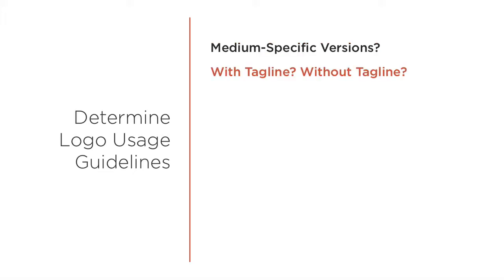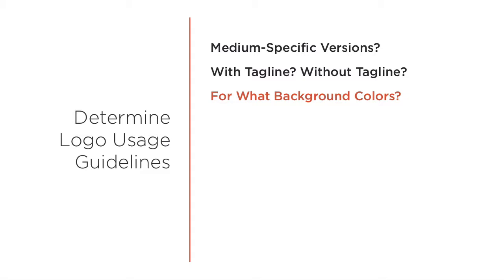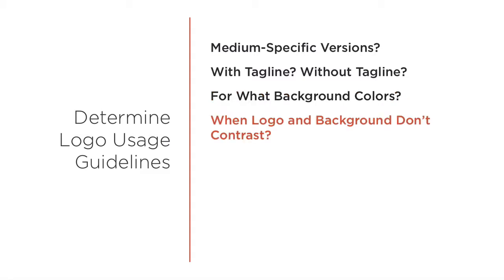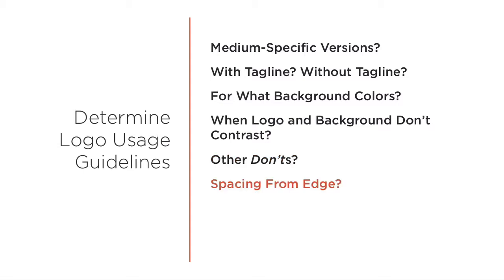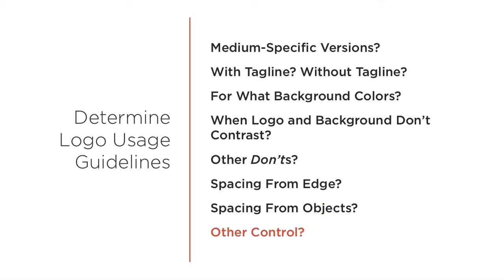Determine Logo Usage Guidelines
From the complete course, Creating a Brand Style Guide with Pariah Burke
It’s important to define unequivocal rules for the placement and positioning of your logo in various uses as well as the correct versions to use in specific situations and media. After all that work creating different size and color versions, you don’t want an agency ignorantly using the wrong one. Nor do you want someone placing your logo so close to other page elements that the logo is difficult to distinguish.

Neither should be a problem with well-defined and clearly communicated logo usage guidelines.